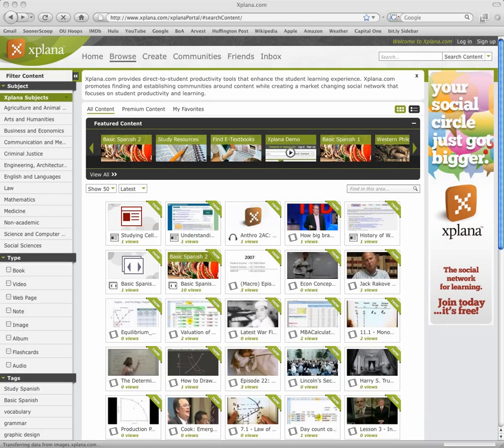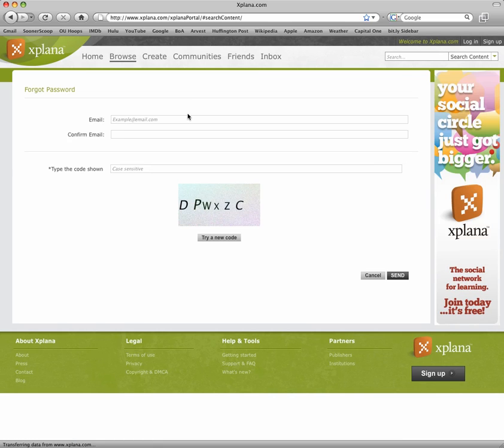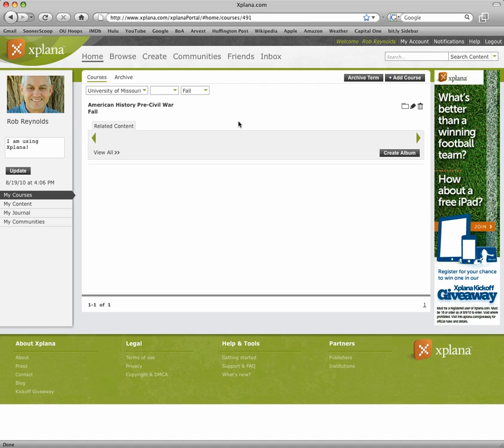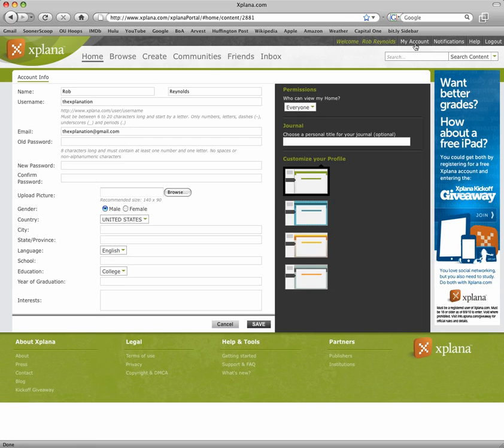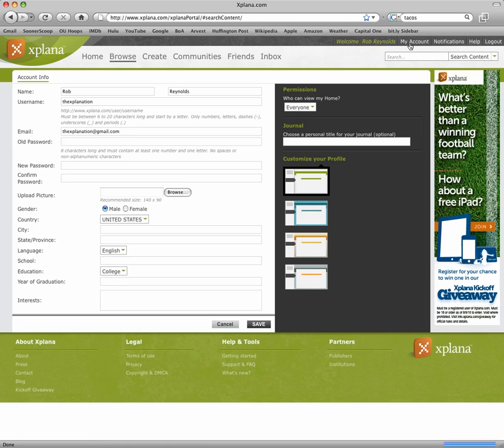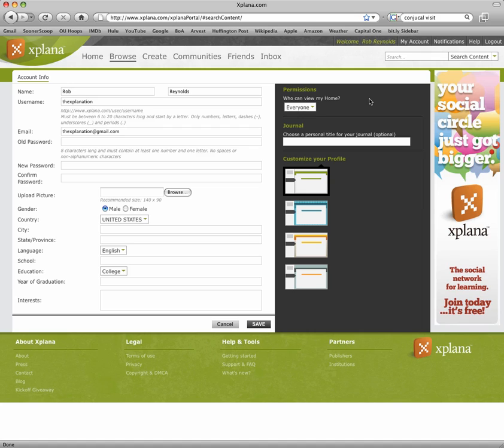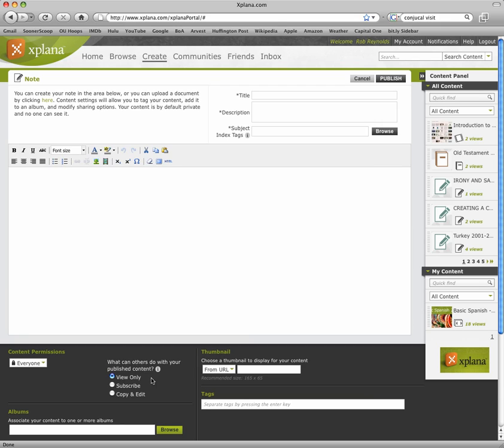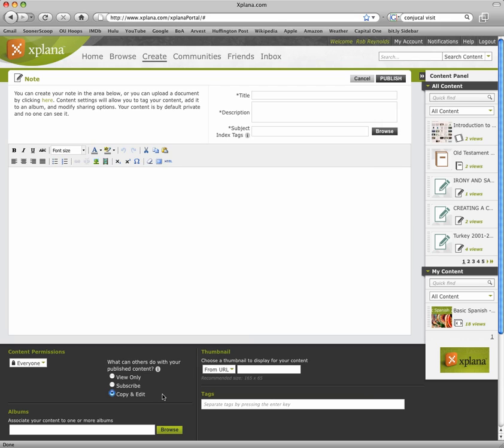Registering and Managing Your Profile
0:04 - How Do I Sign Up?
0:53 - How Do I Login?
1:26 - How Do I Use Home Page?
3:52 - How do I Manage my Public Profile?
4:39 - How Do I Change My Password?
5:02 - How do I Manage My Privacy?